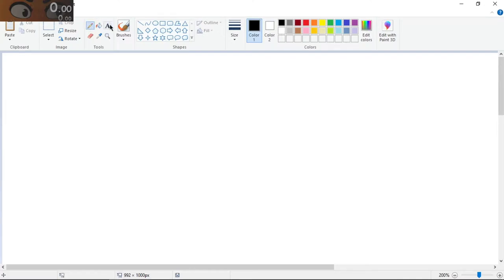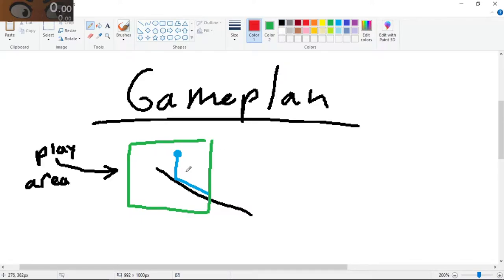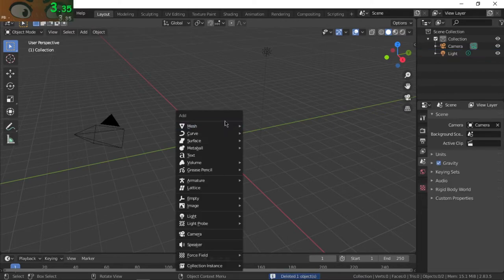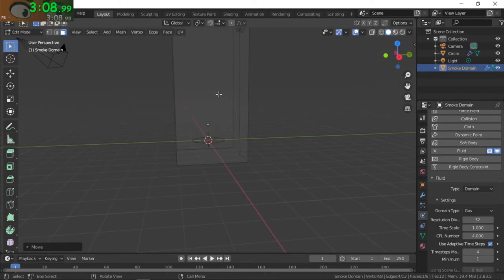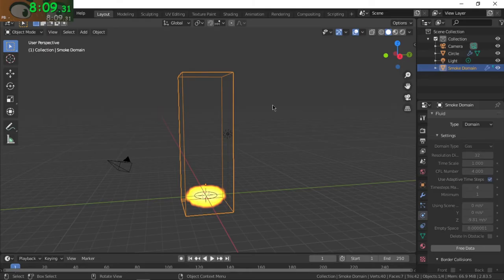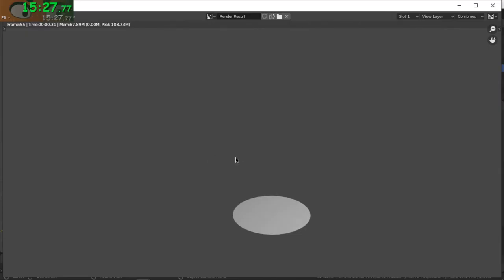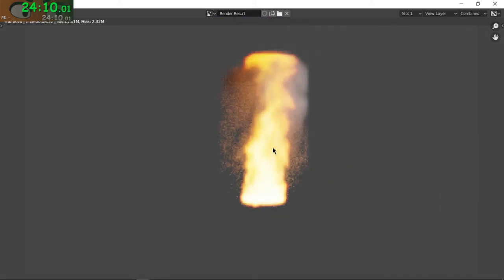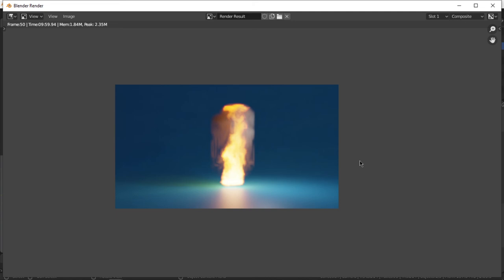making fire in blender | CHALLENGE